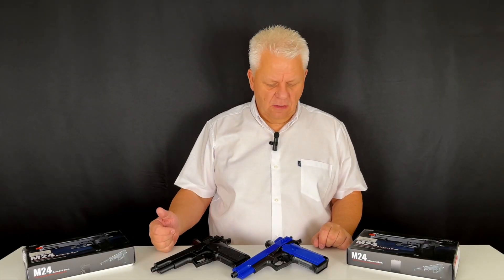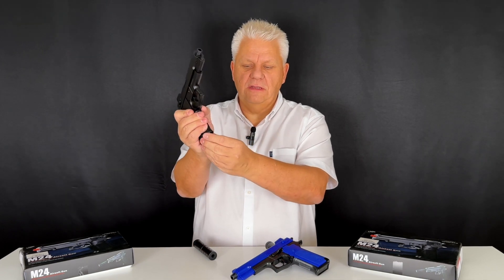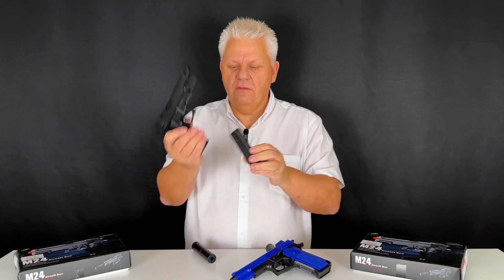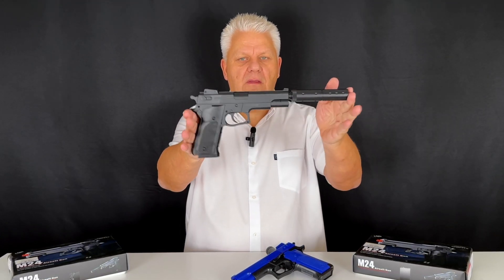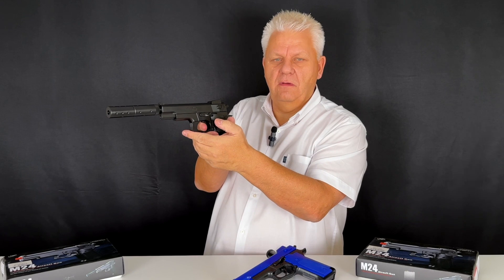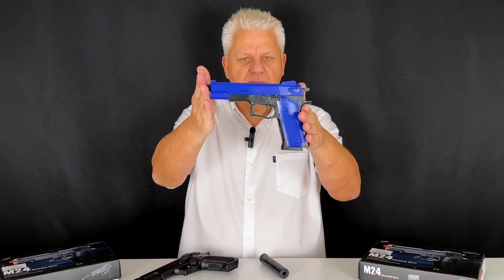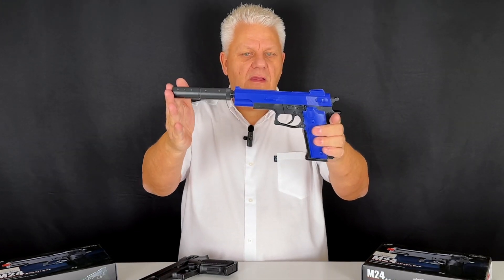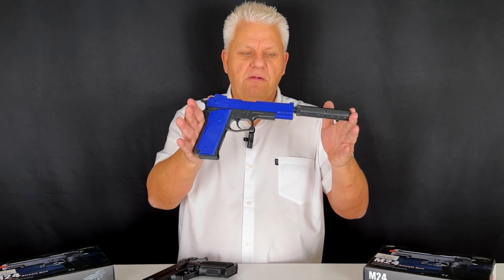M24 Airsoft BB Pistol with Silencer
This M24 spring Airsoft BB pistol from Duble Eagle has a mock silencer included.